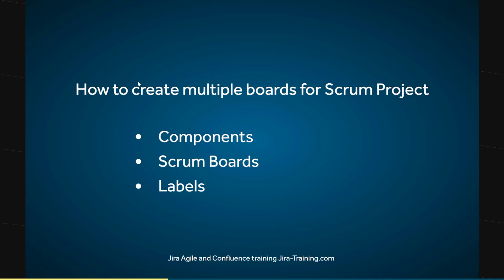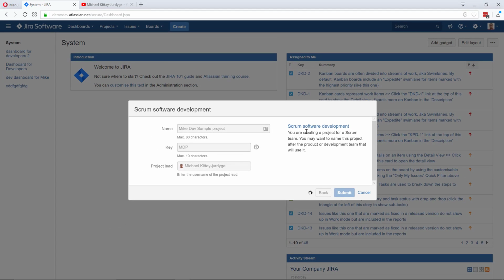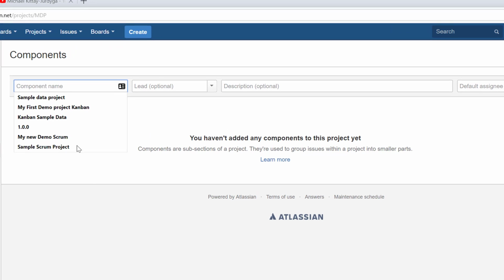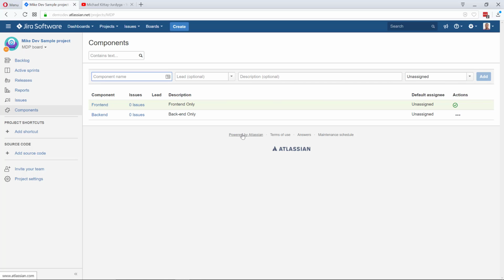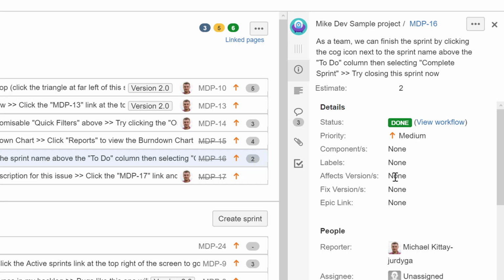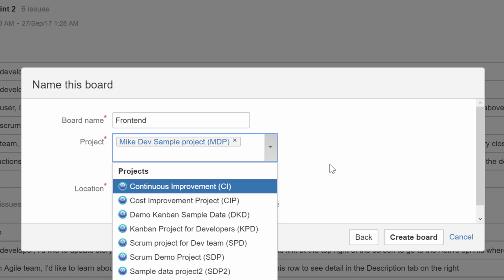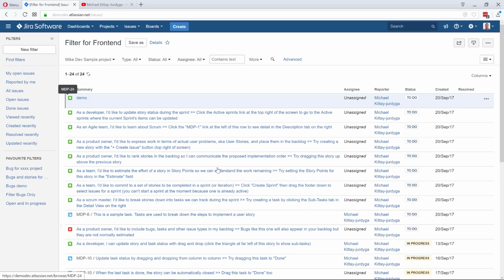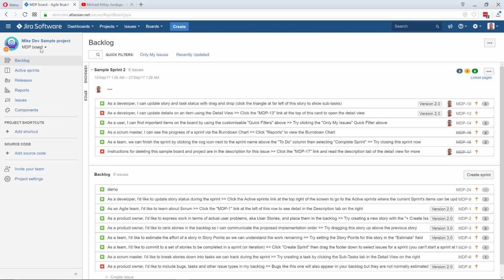Jira Training Tutorial | Multiple Scrum Boards and Components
In this longer video, I will show you how to use Components in Jira and create multiple Scrum bards for a single project.